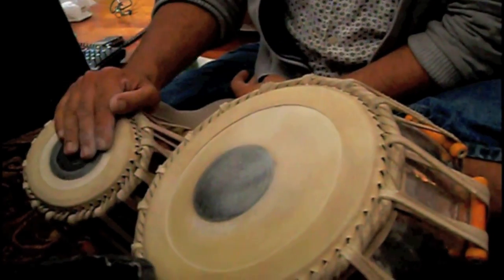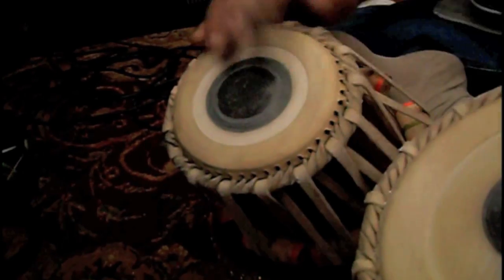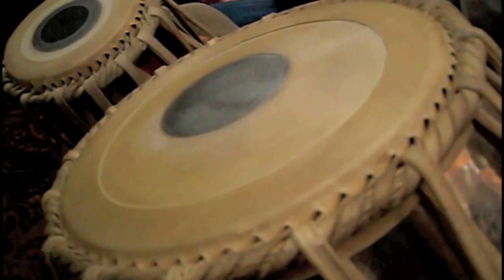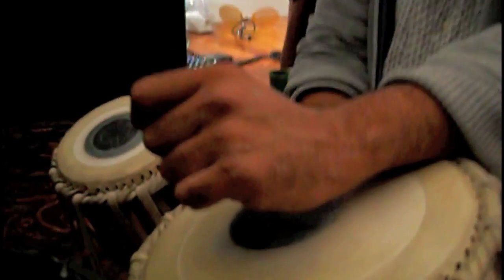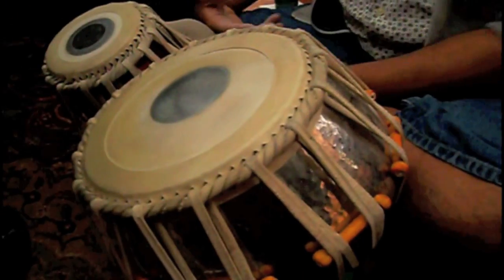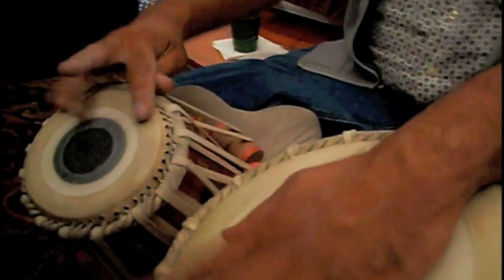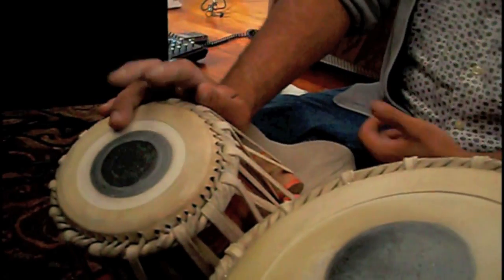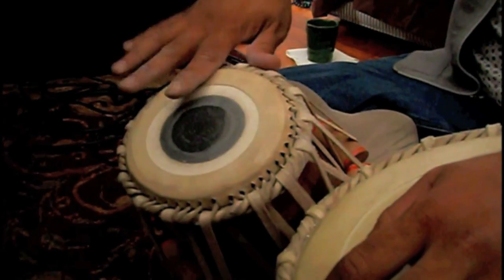Tonehammer interview with Tabla Master, Sameer Gupta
This video features an interview with Tabla Master, Sameer Gupta. Sameer helped Tonehammer for several days with recording Tabla Loops and Tabla multi-samples, which are two sample libraries from Tonehammer.com